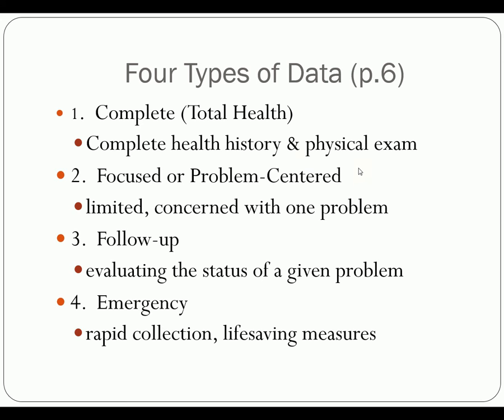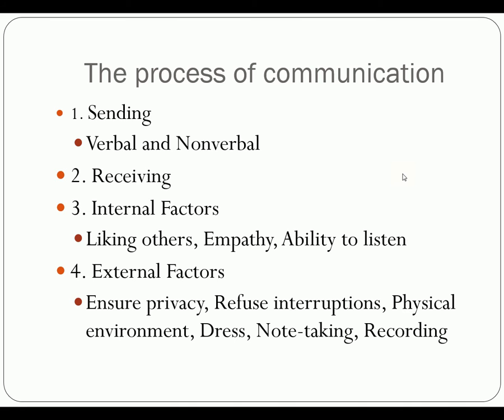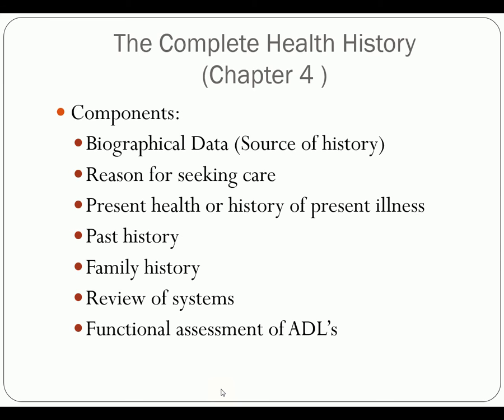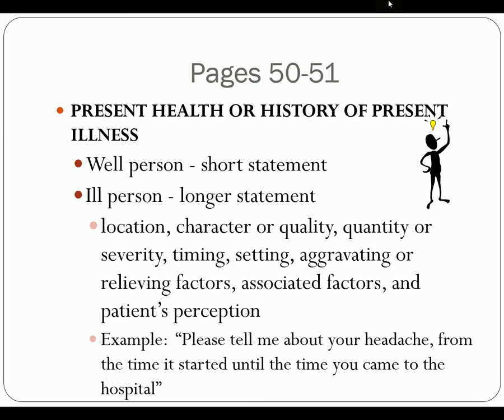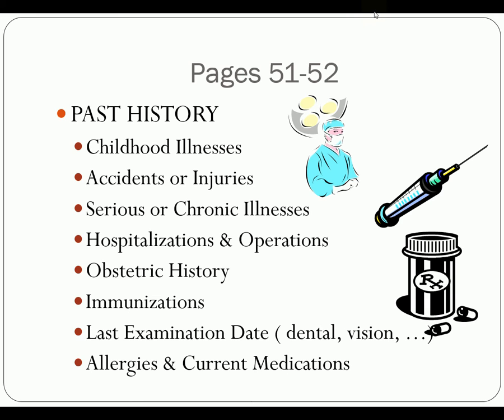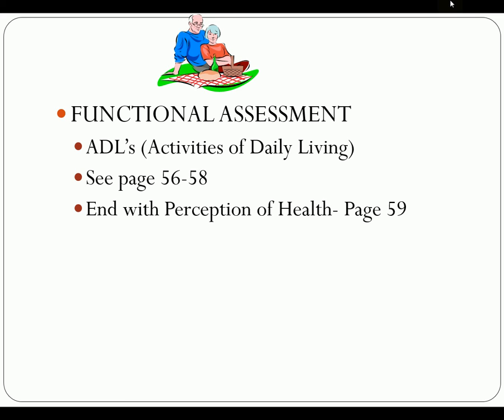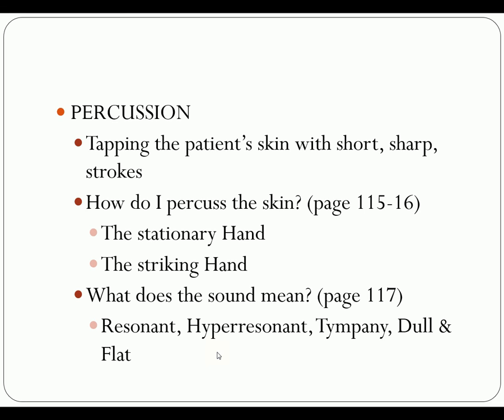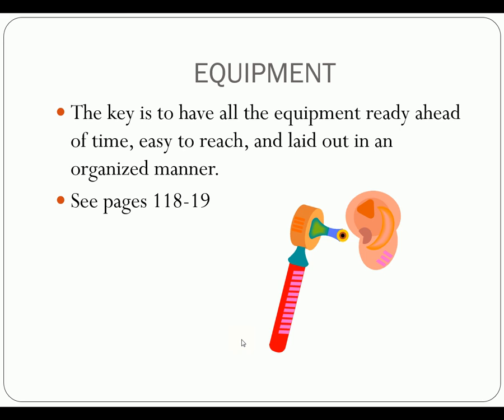Part I Physical Assessment 2016